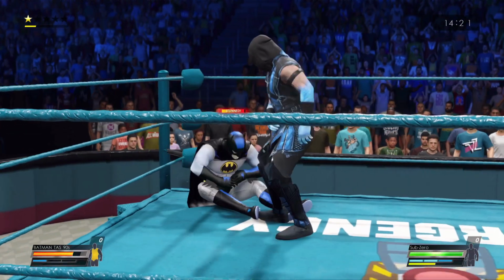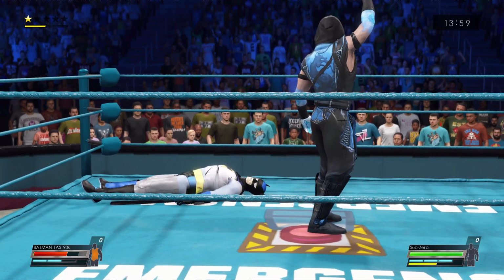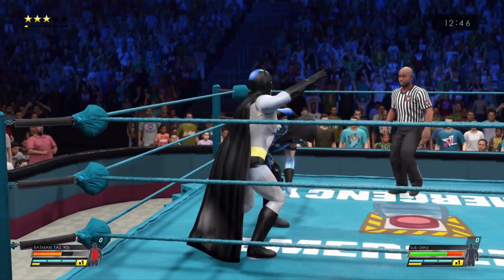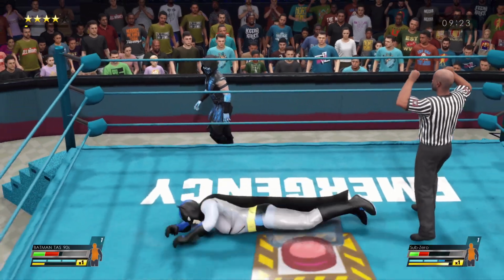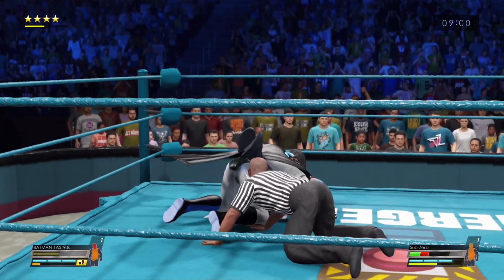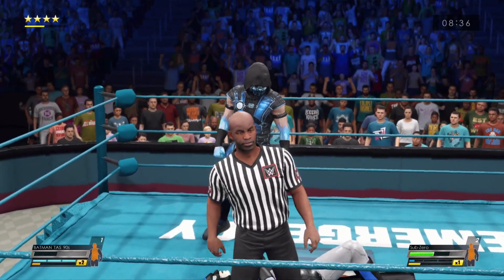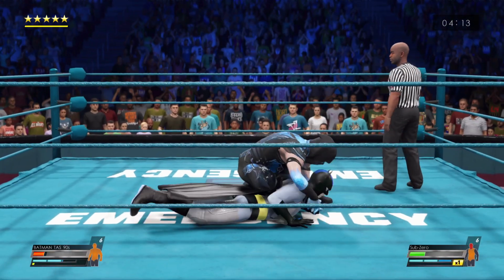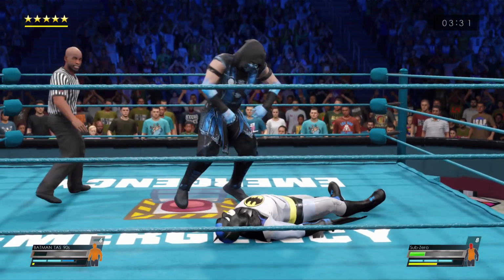A very blue netherrealm iron man